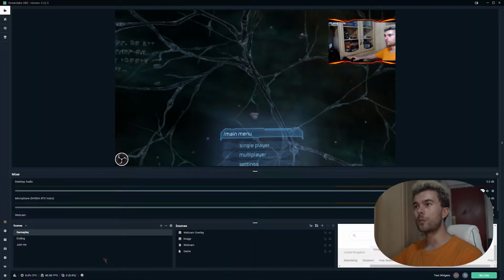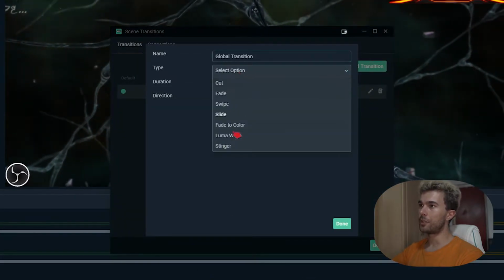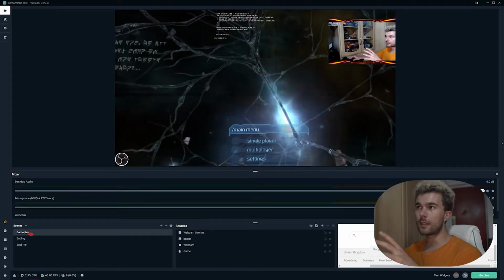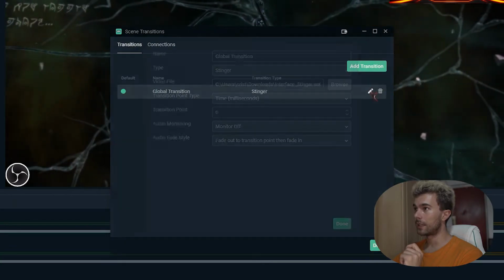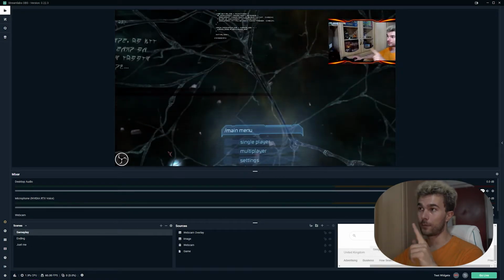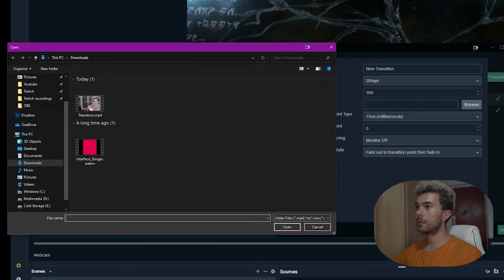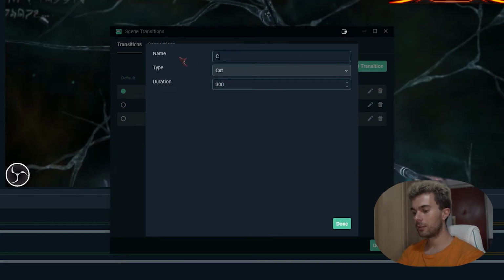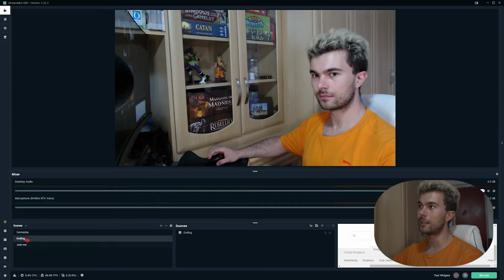HOW TO add custom STINGER transitions in OBS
How to create and use custom stinger transitions to Streamlabs OBS - Easy beginner's tutorial 2020.

In this video, we'll look at the default and simple transitions from Streamlabs, but also adding our own transitions so that it looks cooler! For that, we'll be looking at the STINGER transitions.

That Cris Guy

🔴 SOCIALS 🔴
▬▬▬▬▬▬▬▬▬▬▬ஜ۩۞۩ஜ▬▬▬▬▬▬▬▬▬▬
▬▬▬▬▬▬▬▬▬▬▬ஜ۩۞۩ஜ▬▬▬▬▬▬▬▬▬▬

🔴 MERCH 🔴
▬▬▬▬▬▬▬▬▬▬▬ஜ۩۞۩ஜ▬▬▬▬▬▬▬▬▬▬
▬▬▬▬▬▬▬▬▬▬▬ஜ۩۞۩ஜ▬▬▬▬▬▬▬▬▬▬

🔴 YOUTUBE TOOLS 🔴 - Secret weapon for growth
▬▬▬▬▬▬▬▬▬▬▬ஜ۩۞۩ஜ▬▬▬▬▬▬▬▬▬▬
▬▬▬▬▬▬▬▬▬▬▬ஜ۩۞۩ஜ▬▬▬▬▬▬▬▬▬▬

🔴 STREAM TOOLS 🔴
▬▬▬▬▬▬▬▬▬▬▬ஜ۩۞۩ஜ▬▬▬▬▬▬▬▬▬▬
▬▬▬▬▬▬▬▬▬▬▬ஜ۩۞۩ஜ▬▬▬▬▬▬▬▬▬▬

🔴 RESOURCES 🔴
▬▬▬▬▬▬▬▬▬▬▬ஜ۩۞۩ஜ▬▬▬▬▬▬▬▬▬▬
▬▬▬▬▬▬▬▬▬▬▬ஜ۩۞۩ஜ▬▬▬▬▬▬▬▬▬▬